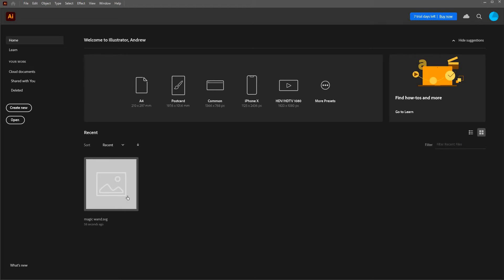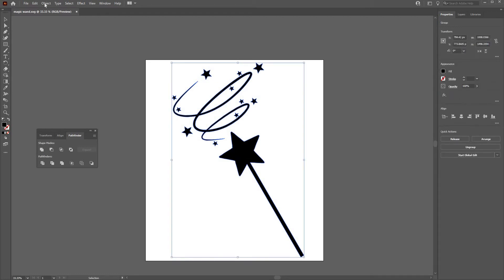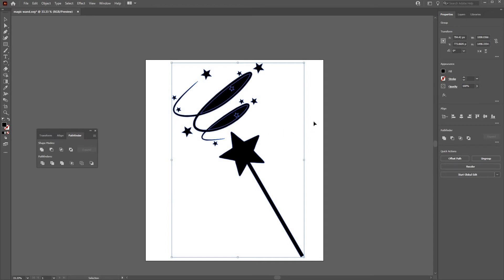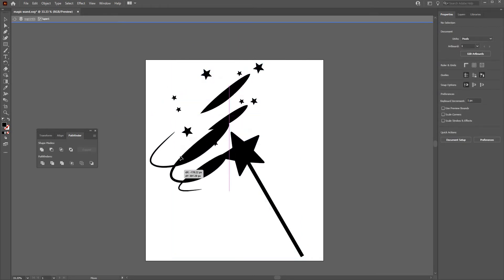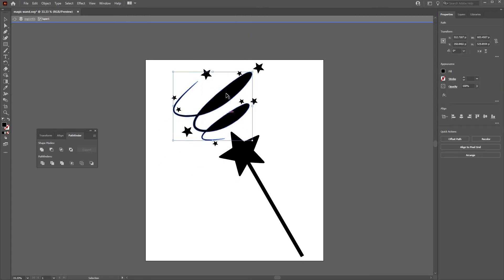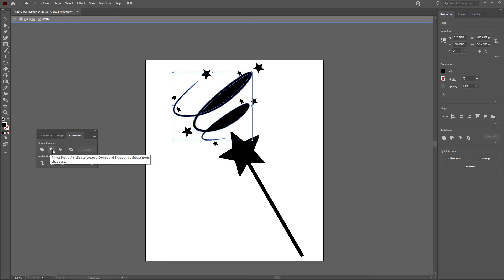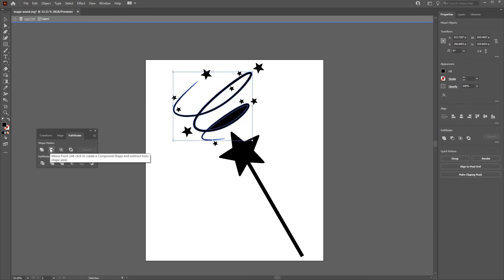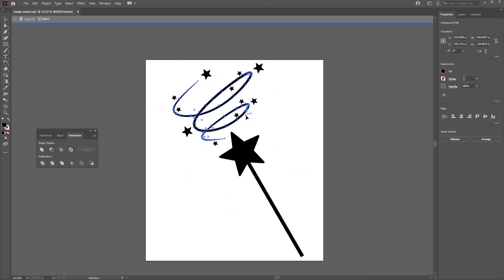Adobe illustrator release compound path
How to break apart a svg in illustrator into seperate elements as you would do using inkscape's "Break Apart" tool.